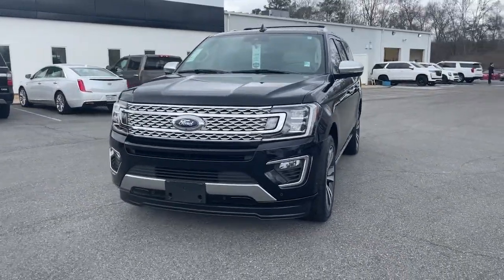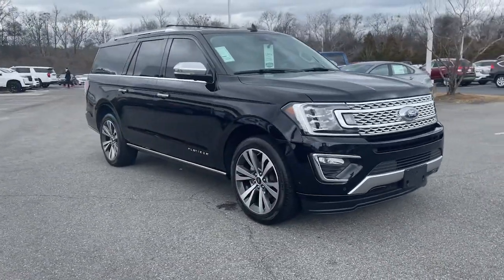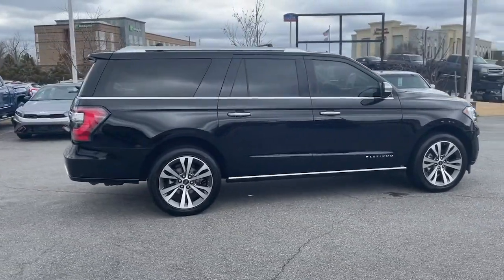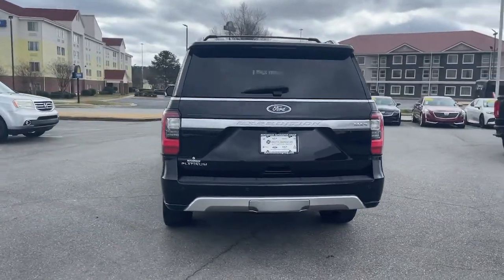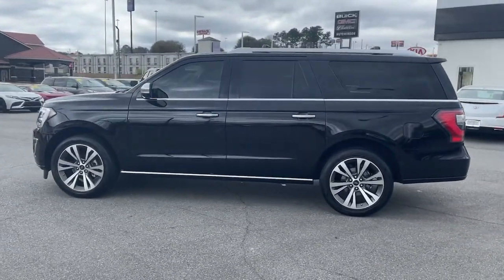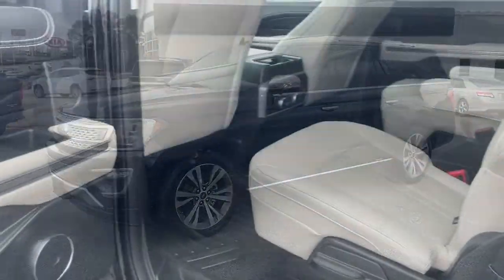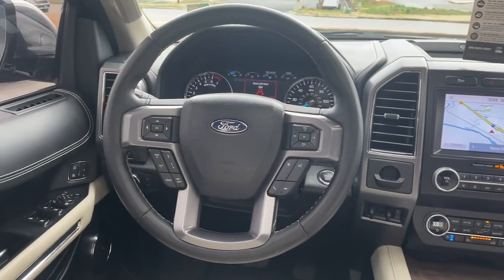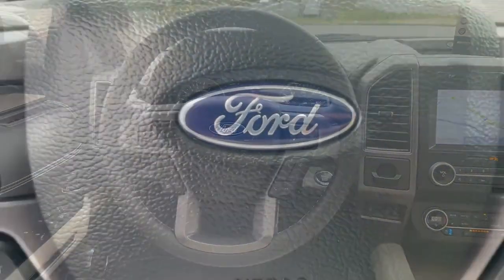2021 Ford Expedition_Max Macon, Warner Robins, Perry, Thomaston, Dublin, GA MEA21714G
Black Used 2021 Ford Expedition_Max available in Macon, Georgia at Hutchinson Buick GMC Cadillac. Servicing the Warner Robins, Perry, Thomaston, Dublin, GA area.

17/23 City/Highway MPG Clean CARFAX. 2021 Ford Expedition Max Platinum Black Metallic RWD 10-Speed Automatic EcoBoost 3.5L V6 GTDi DOHC 24V Twin TurbochargedbrbrbrRecent Arrival!